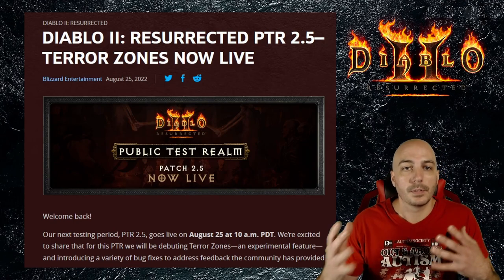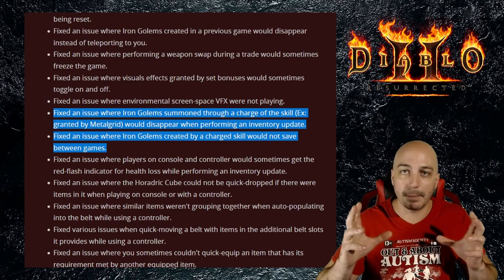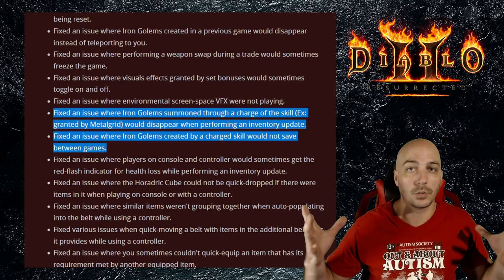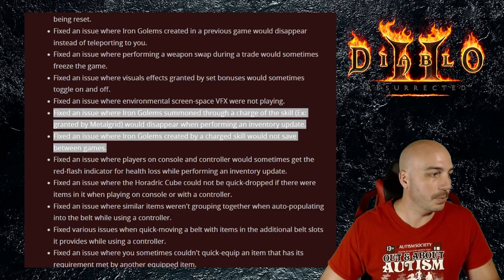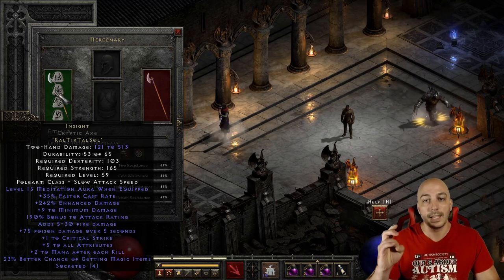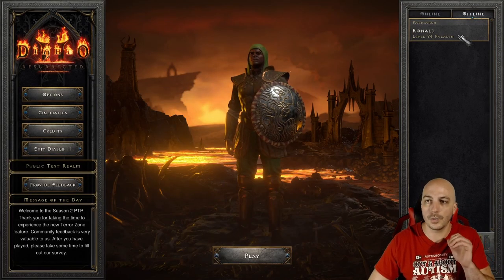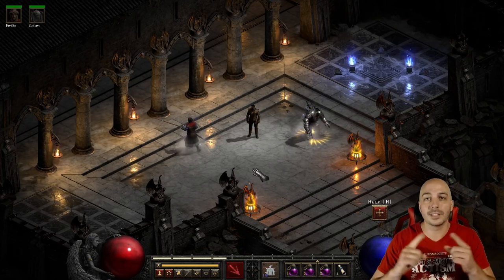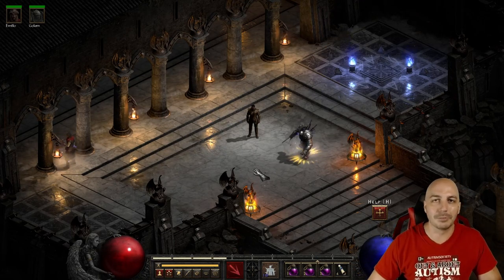Did Metalgrid Just Become the BEST AMULET in the Game, 2.5 patch - Diablo 2 Resurrected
This is my initial reaction to seeing the change and testing that it does indeed work. I have tested it farther since then and there are only a certain few cases that it is beneficial. One of which is very very good, the energy shield sorceress.Check it out